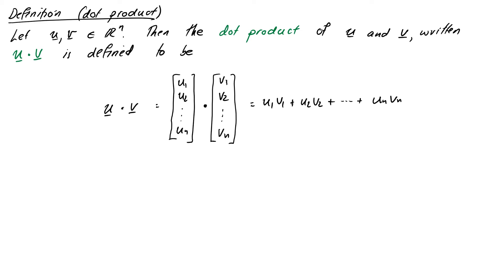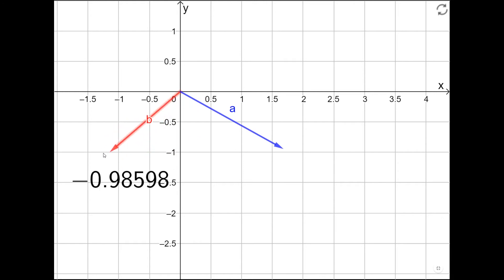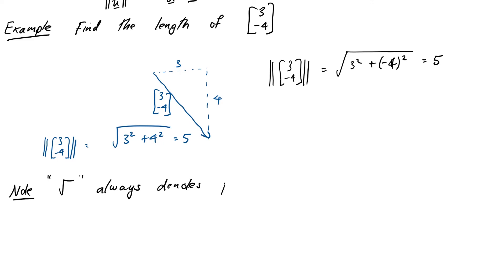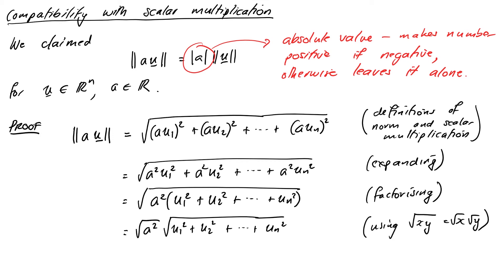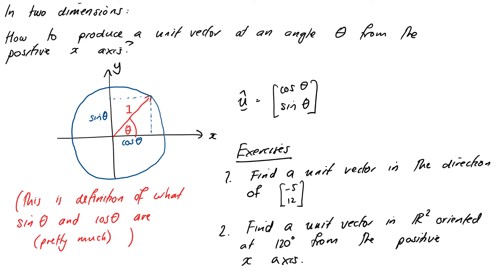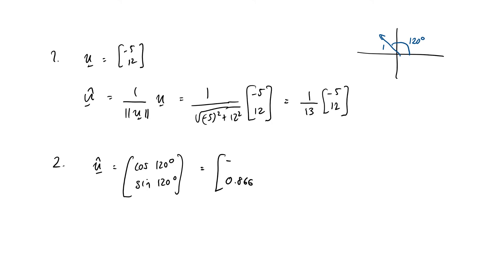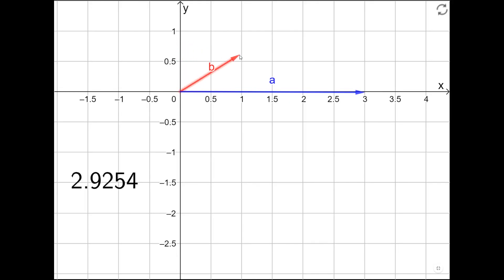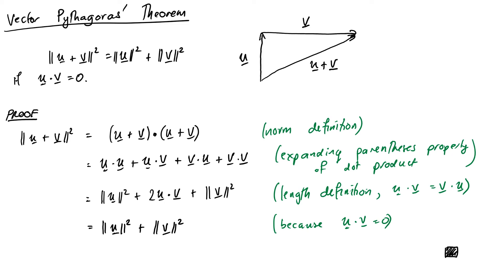The dot product: lengths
In this video we introduce the dot product, and show how it relates to lengths of vectors and orthogonality - we'll consider how the dot product can also be used to calculate angles in the next one!